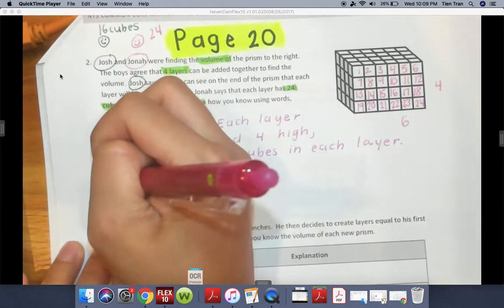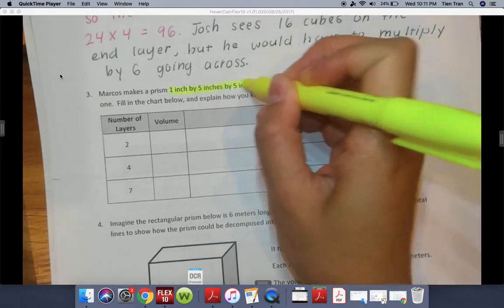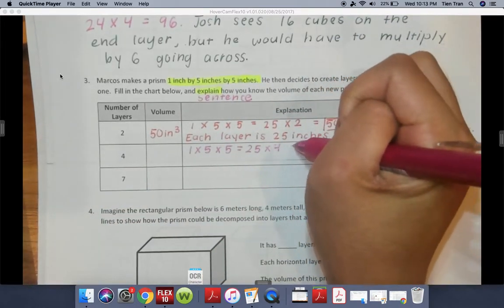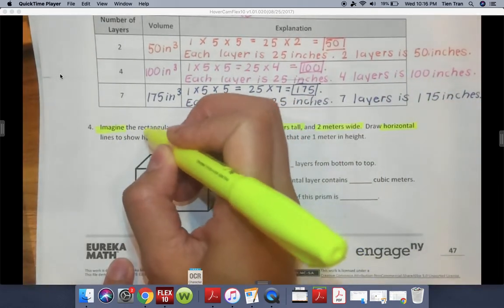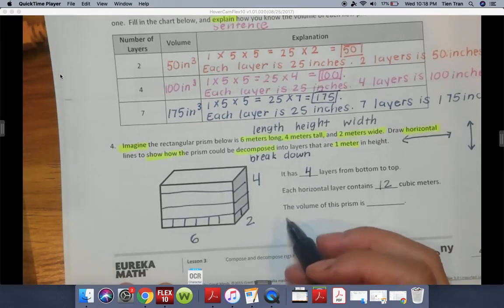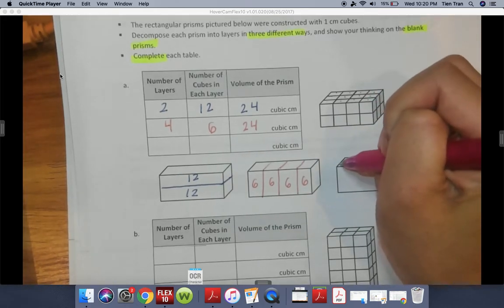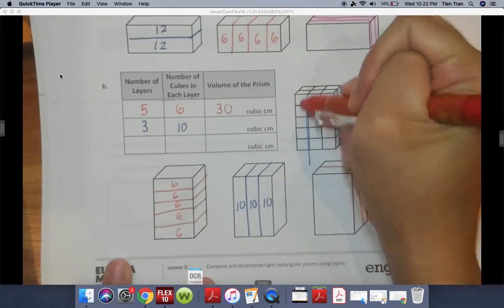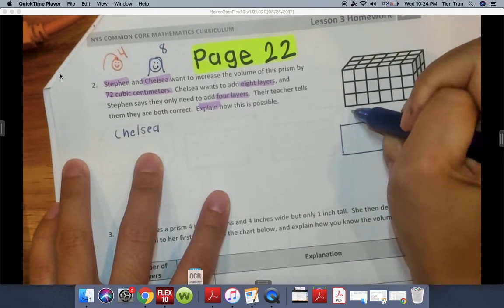Module 5 Lesson 3 Part 2